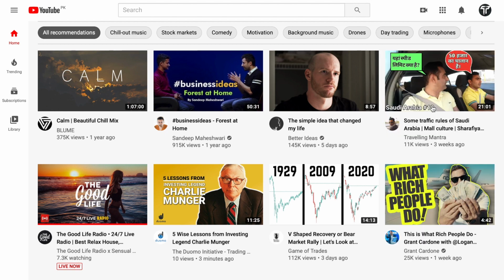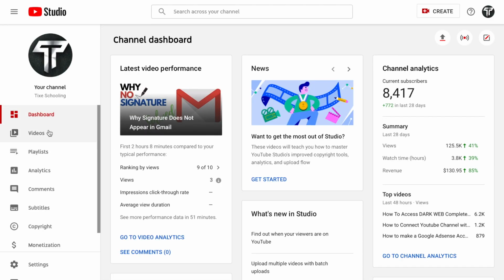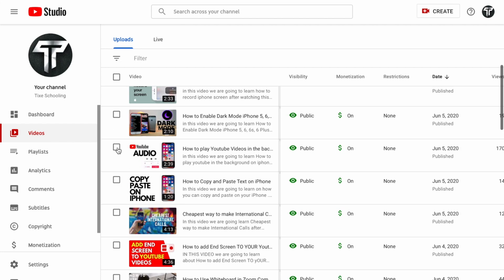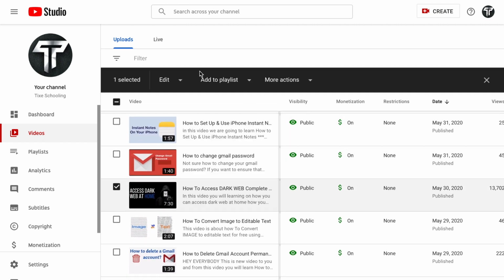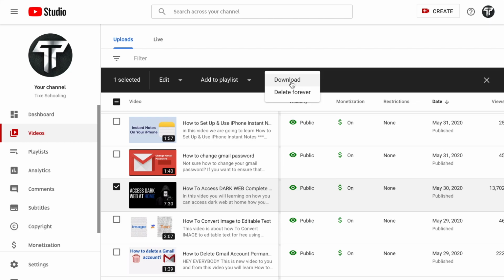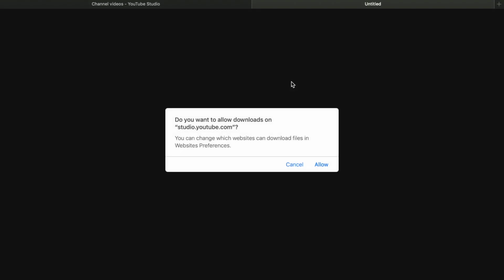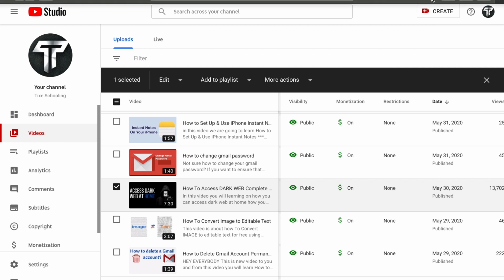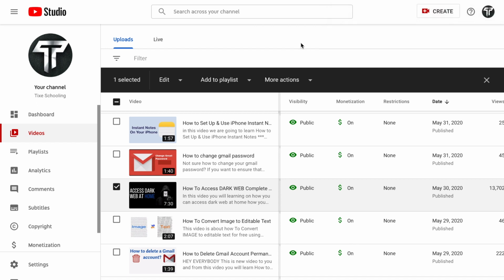How to Download your Own Youtube Videos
in this video we are going to learn How to Download your Own Youtube Videos
after watching this video you will learn How to Download your Own Youtube Videos
if you think you have learned How to Download your Own Youtube Videos
than please leave a like sub and comment